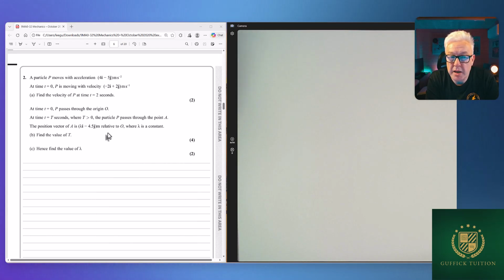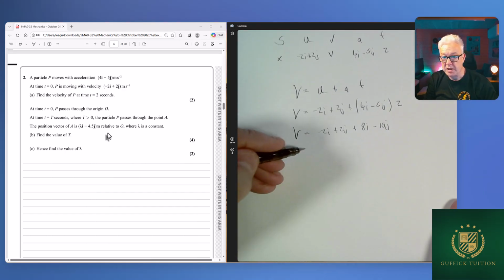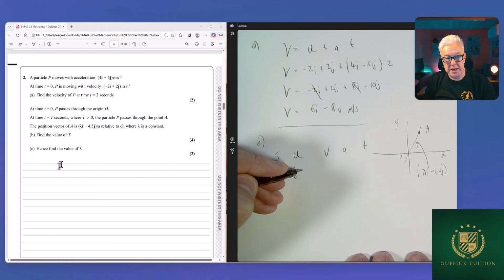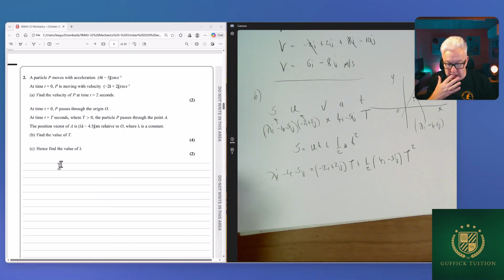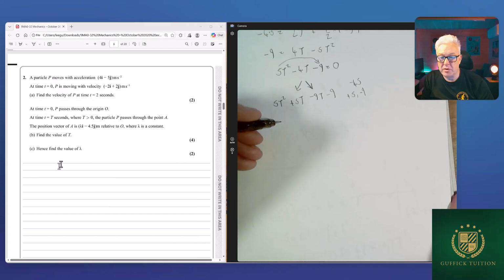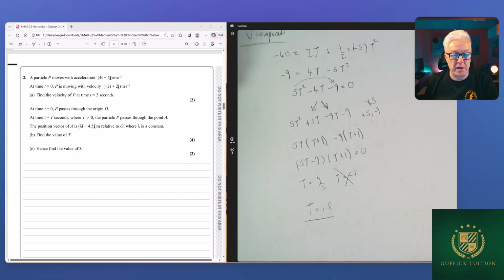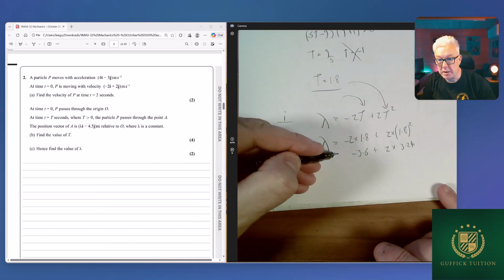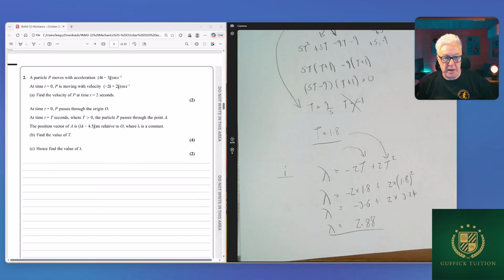Edexcel A-Level Maths 2020 Paper 3 (Mechanics) Q2 | SUVAT Vectors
In this video, Lee Guffick works through Edexcel A-Level Maths 2020 Paper 3 (Mechanics) Question 2, a brilliant Mechanics question combining SUVAT and vectors.

You’ll see how to apply constant acceleration in vector form, using v = u + at and s = ut + ½at², then solve for time by isolating the j-components to form a quadratic (before finding λ from the i-components).

This is exactly the kind of “quietly tricky” question that rewards students who stay calm and methodical — and it’s very typical of the precision Edexcel love in Paper 3.

⏱️ TIMESTAMPS:
00:00 Introduction
00:10 Identifying constant acceleration in vector form
00:55 Using v = u + at to find velocity at t = 2
01:40 Final velocity answer
01:50 Setting up part (b): origin → point A (vector displacement)
03:20 Using s = ut + ½at² in vector form
04:10 Key insight: isolate the j-components to find t
05:00 Solving the quadratic → t = 9/5 = 1.8s
07:15 Using i-components to find λ
08:00 Final value of λ
09:10 Recap + exam technique pointers

✏️ TOPICS COVERED:

SUVAT with constant acceleration in vectors

Using v = u + at in i and j form

Using s = ut + ½at² for displacement vectors

Isolating components (solving using j first)

Forming and solving a quadratic for time

Substituting back to find an unknown constant (λ)

Exam accuracy and method marks in Mechanics

💯 EXAM TIPS:

If acceleration is constant → think SUVAT immediately

Treat vectors like two separate SUVAT problems: i and j

The quickest route is often to isolate one component (here, the j-component)

Don’t waste time overworking the quadratic — using your calculator is absolutely fine

Once you’ve found t, substitute into the other component to finish the question cleanly